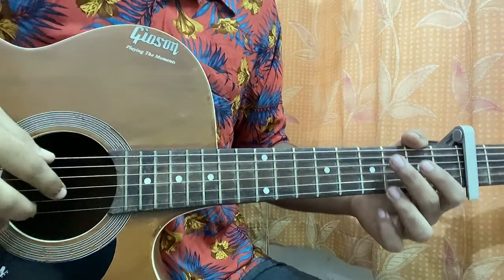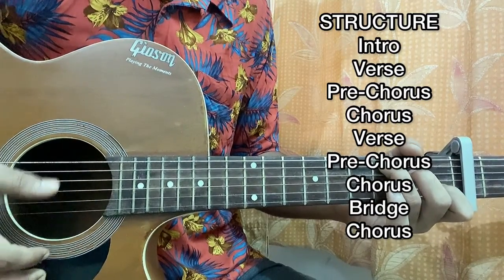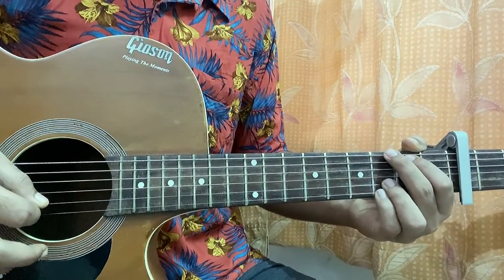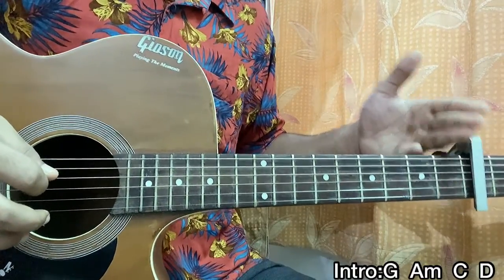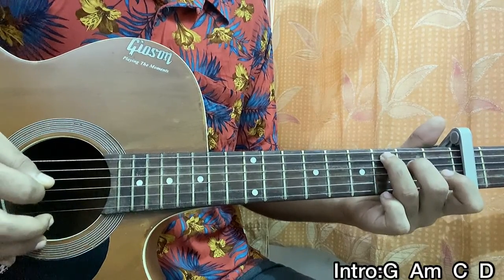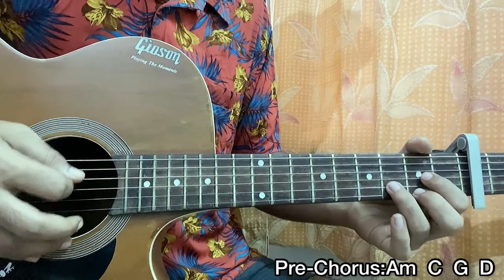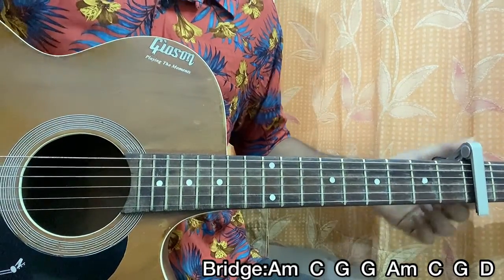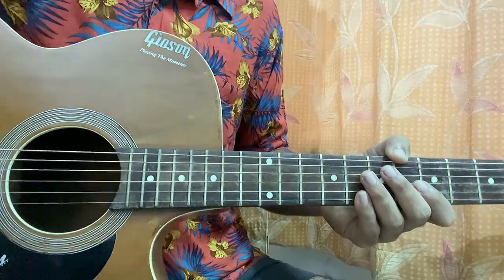Steal My Girl - One Direction | Guitar Tutorial | Chords | Main Rhythm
Steal My Girl - One Direction Easy Guitar Tutorial/Lesson.

In this video, I'm gonna show you to how to play "Steal My Girl" by One Direction

Peace Out:)